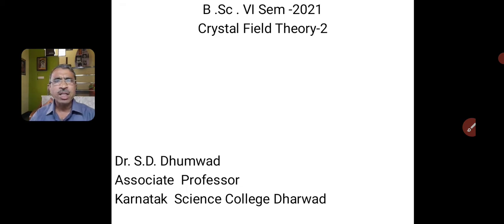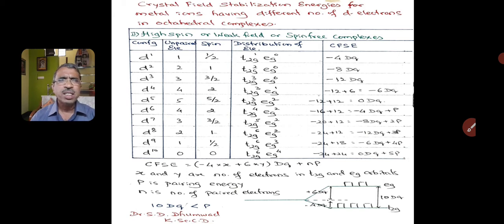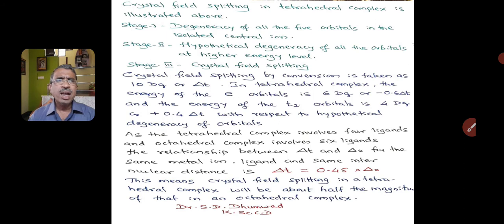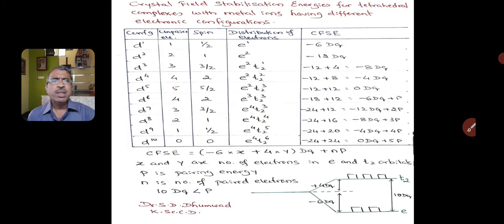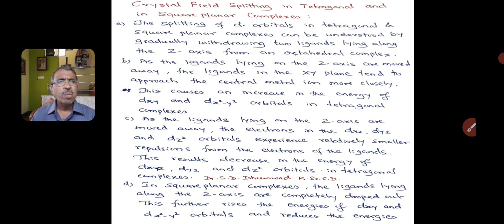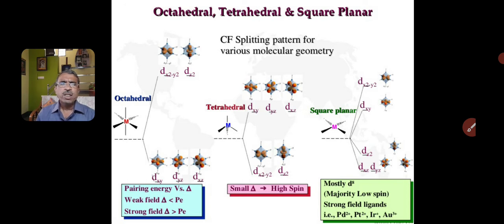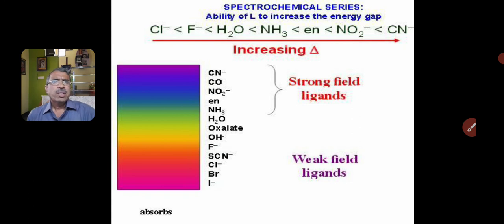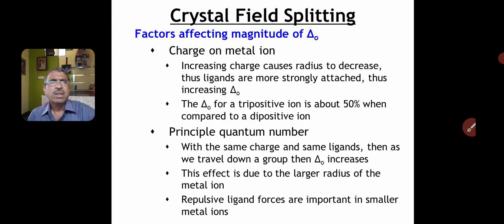Crystal Field Theory - 2